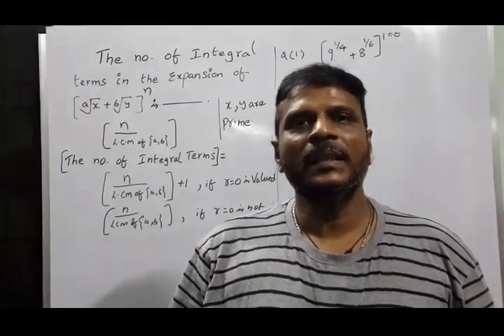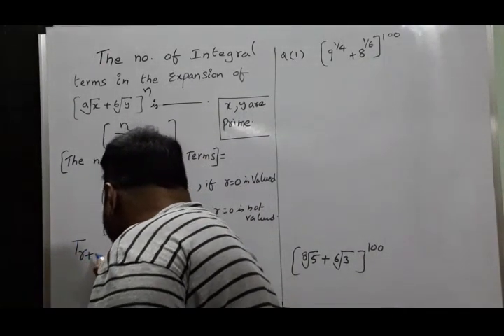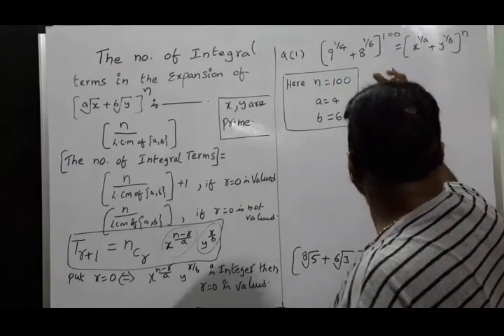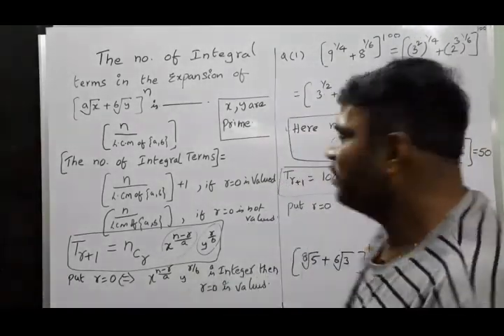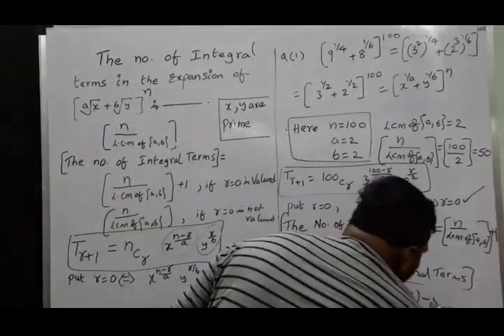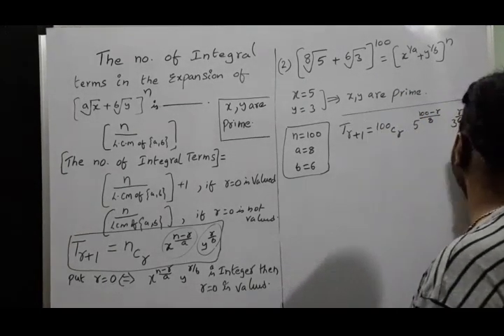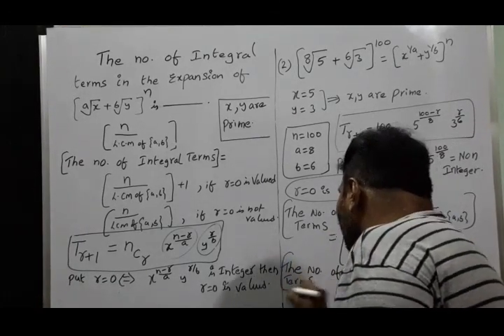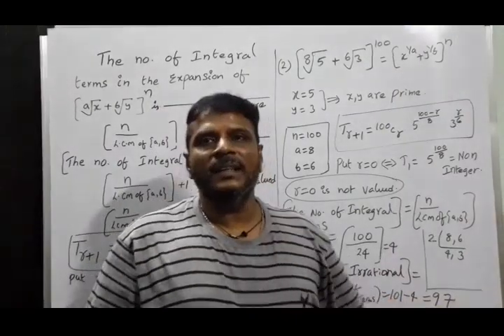Marvelous Maths binomial theorm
by VENKAT sir